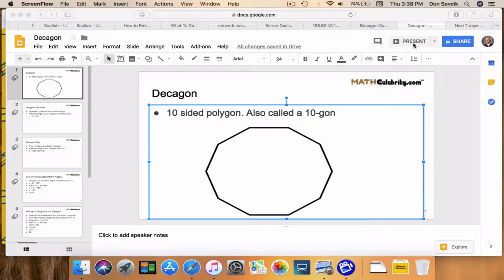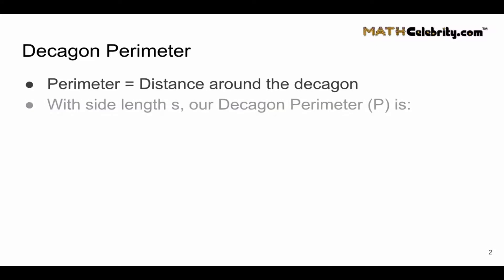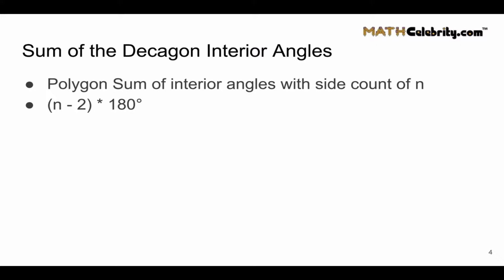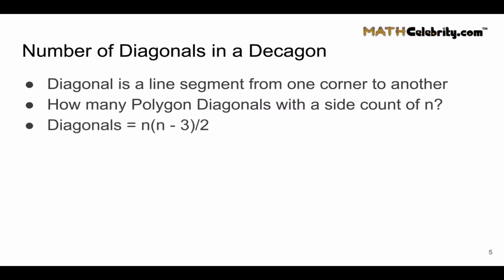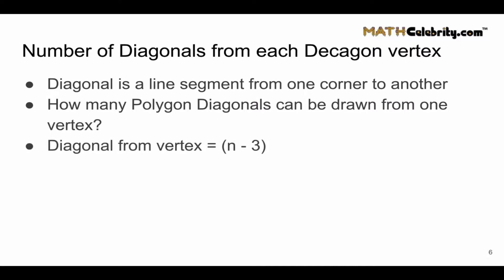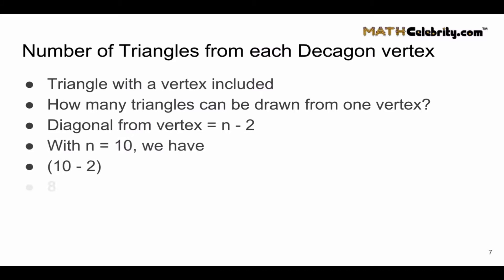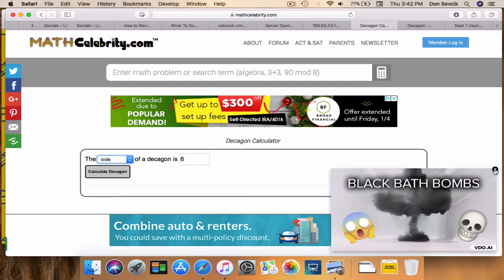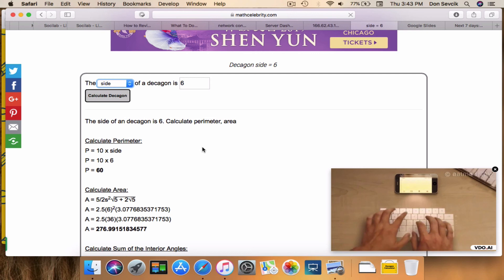Decagon Calculator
Walks your through the various calculations for a decagon including perimeter, area, diagonal count, sum of interior angles, diagonals from a vertex, and triangles for each vertex.

Timestamps:
00:00 Intro
00:19 Decagon Shape
00:39 Perimeter of a Decagon
00:55 Area of a Decagon
01:14 Sum of Interior Angles
01:55 Number of Diagonals
02:39 Number of Diagonals from each Decagon Vertex
03:16 Number of Triangles from each Decagon Vertex
03:46 Decagon Calculator Demo Get the tablet and products I use for math here: